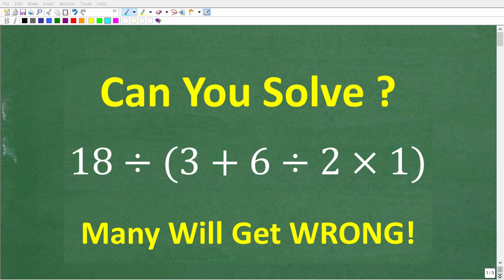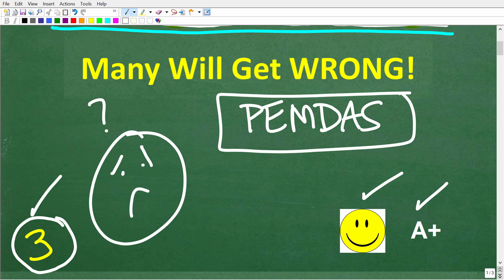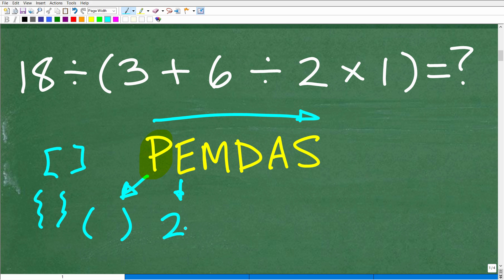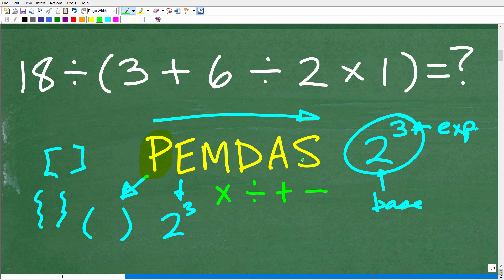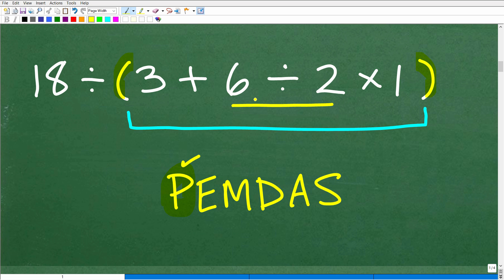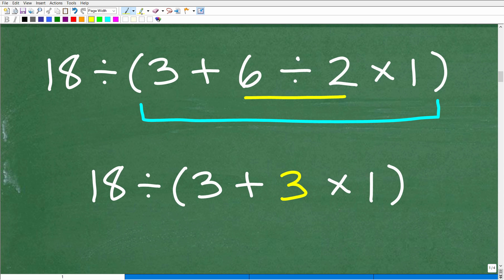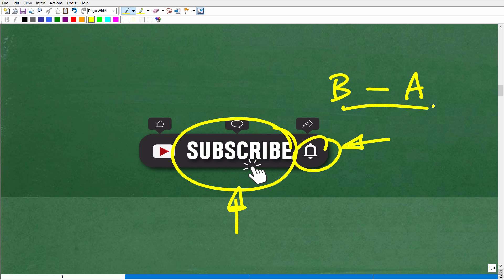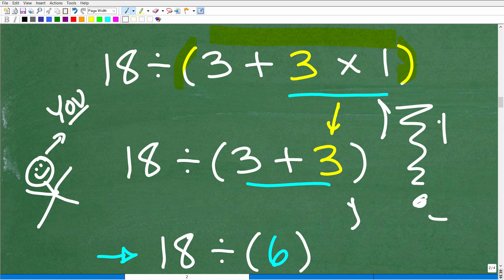18 divided by (3 plus 6 divided by 2 times 1) = ? A BASIC Math problem that MANY will get WRONG!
Basic math skills question - order of operations, pemdas, number operations, fractions.

• HOMESCHOOL MATH
• COLLEGE MATH